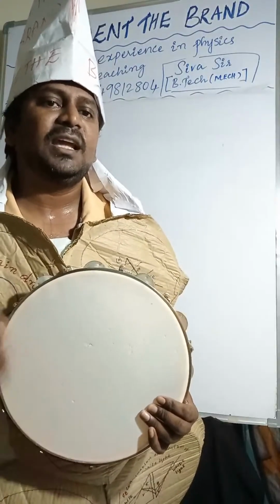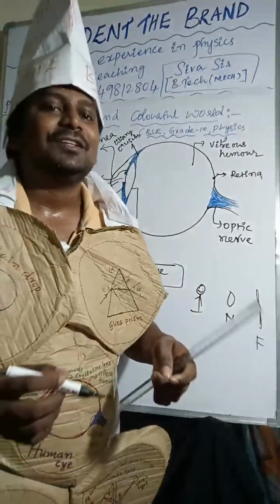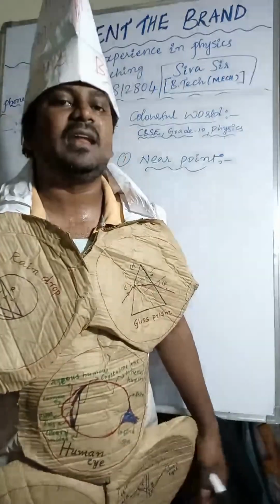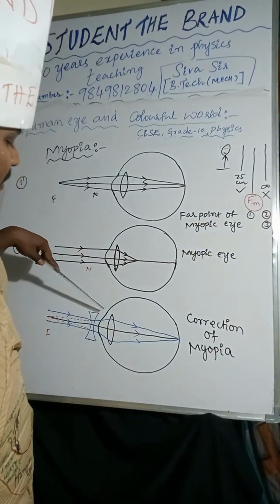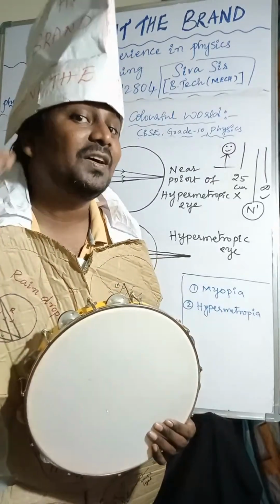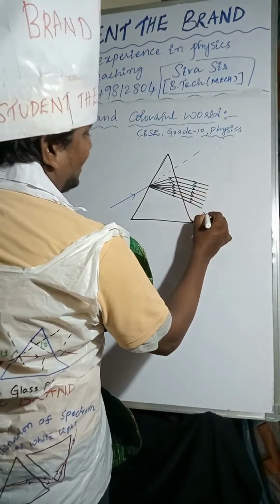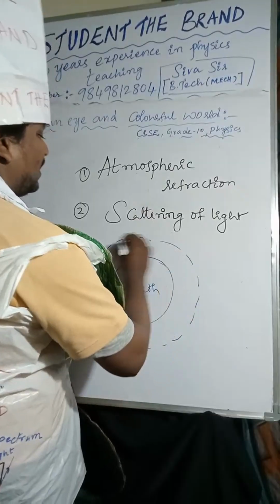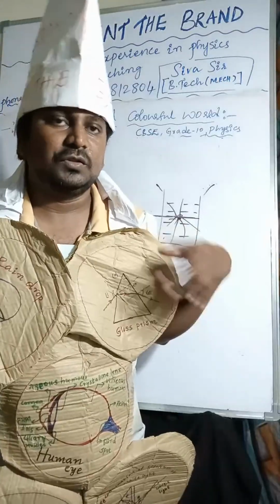Human eye and colourful world,CBSE,Grade-10, Physics